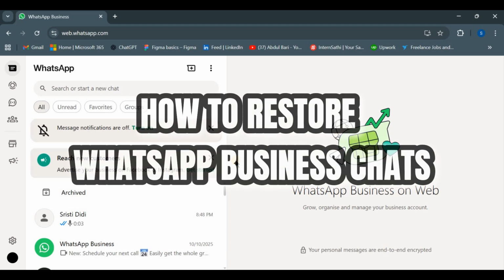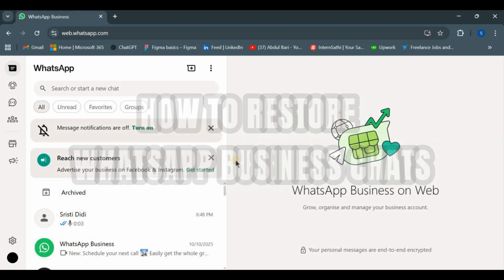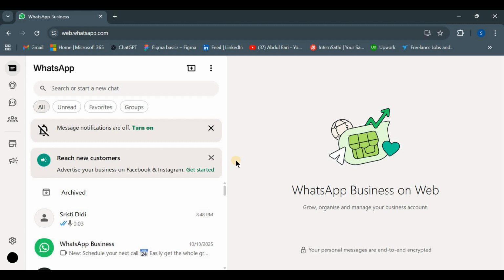How to Restore Whatsapp Business Chats 2025?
Restoring WhatsApp Business chats helps users recover important messages, media, and business communication history. This process ensures continuity in client interactions and maintains records for reference.

By understanding backup options and cloud storage integration, users can quickly retrieve previous conversations. Staying informed about restoration methods helps prevent data loss and keeps your business communication seamless.